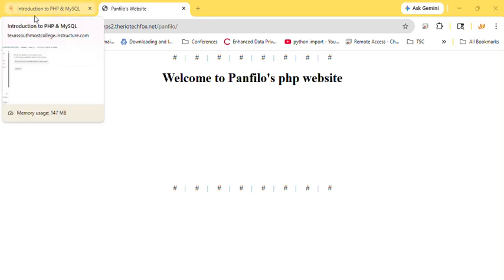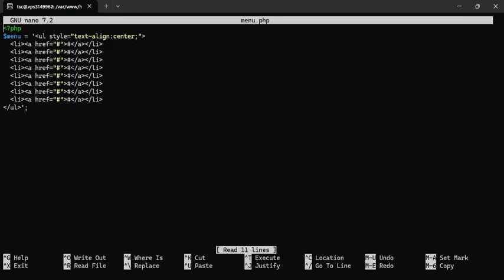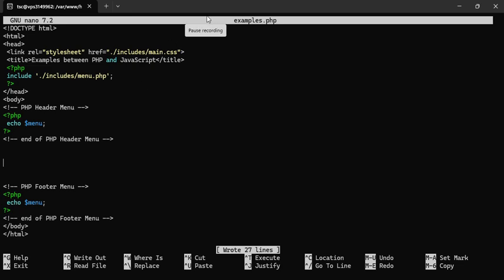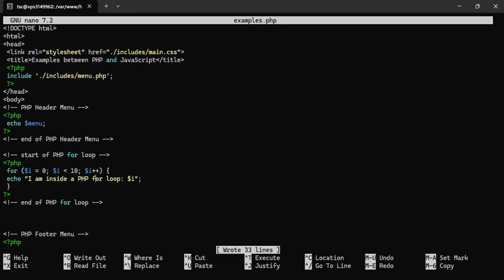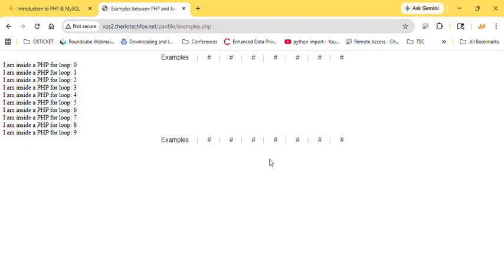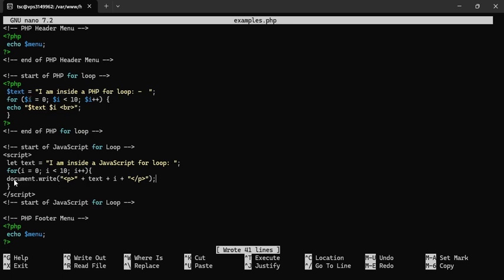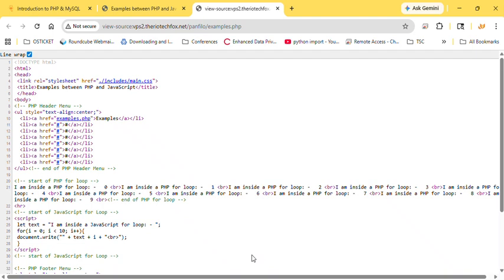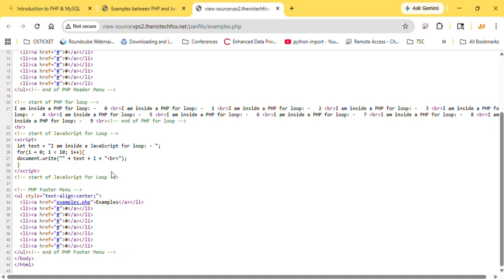IMED 2415 W12A PHP&JavaScript For Loop